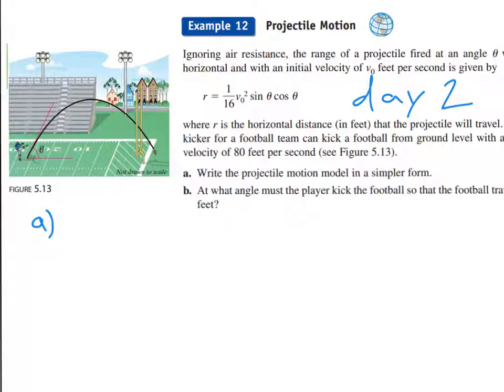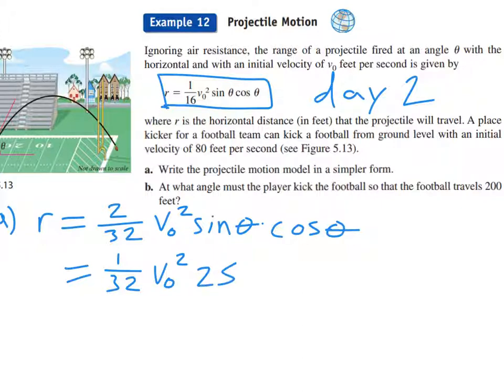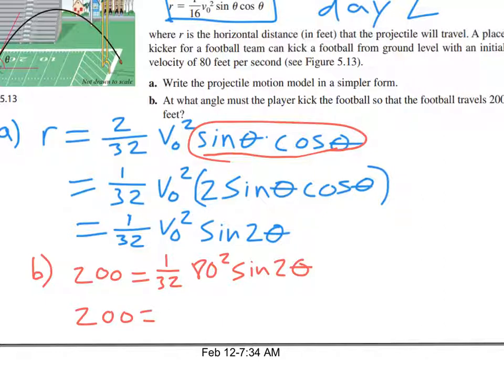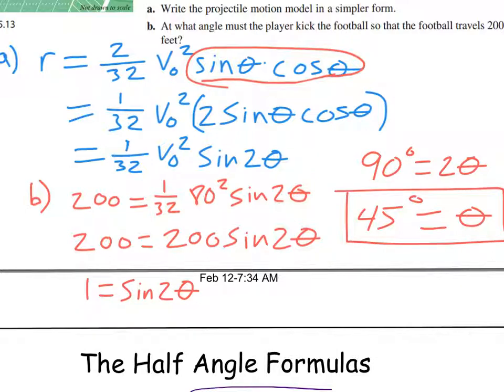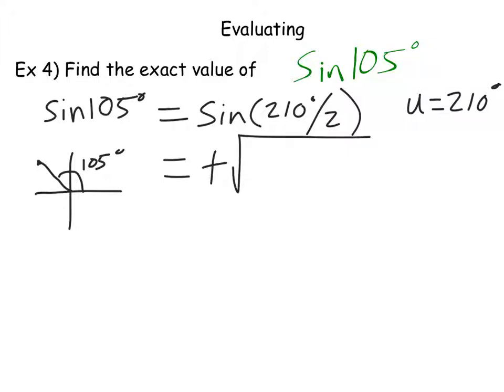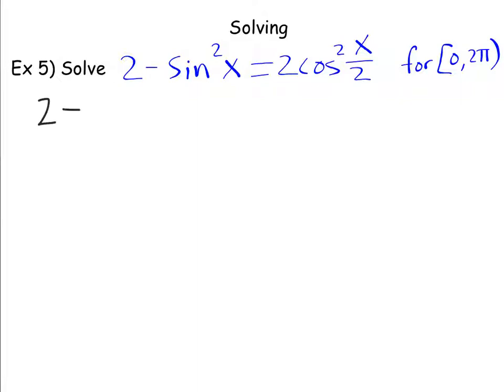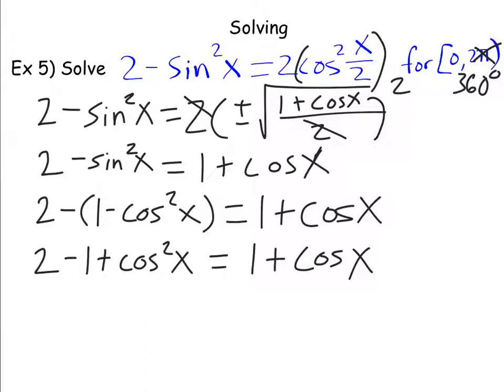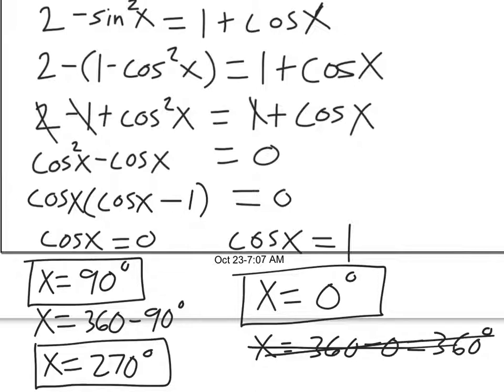Precalc 5.5 day 2